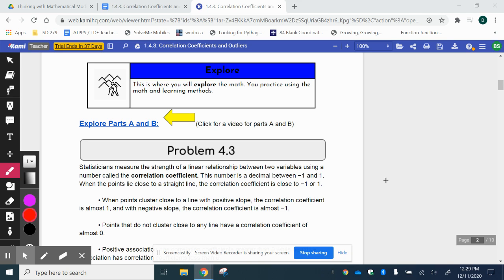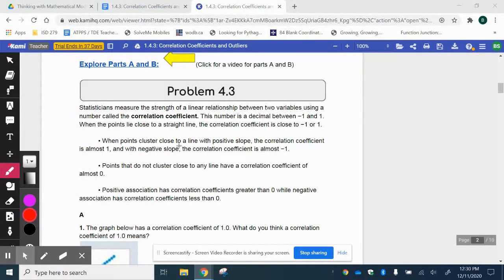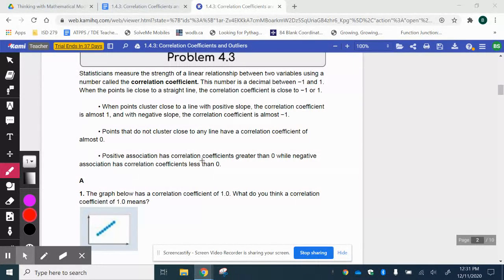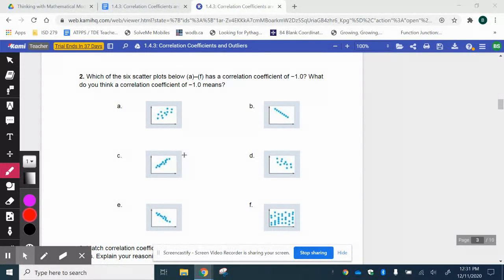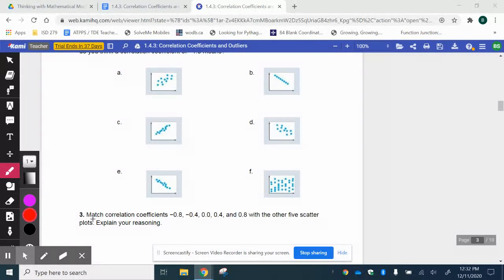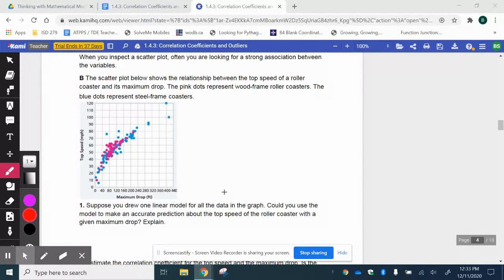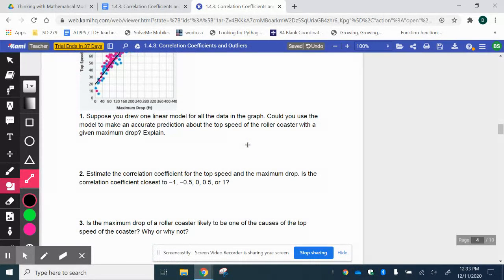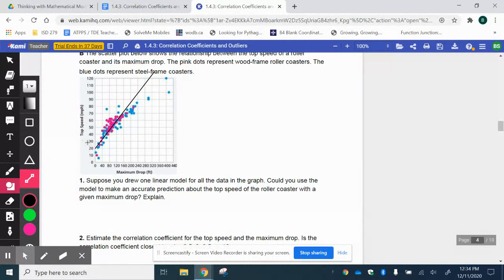1.4.3 Explore Parts A and B